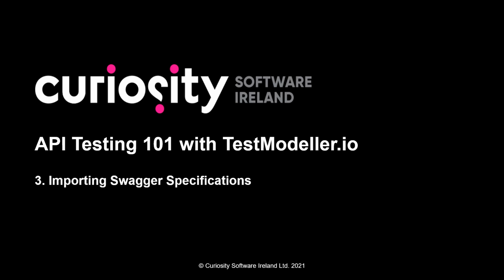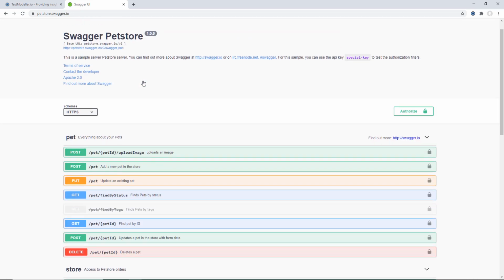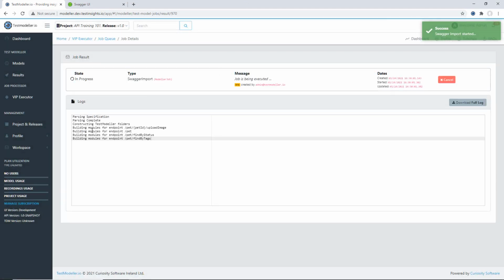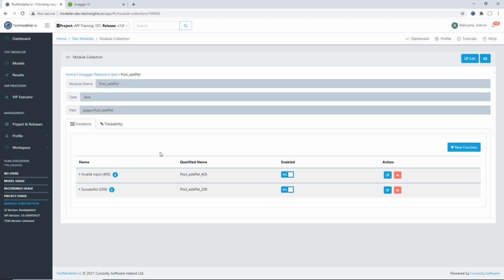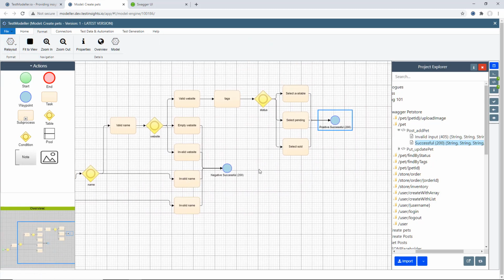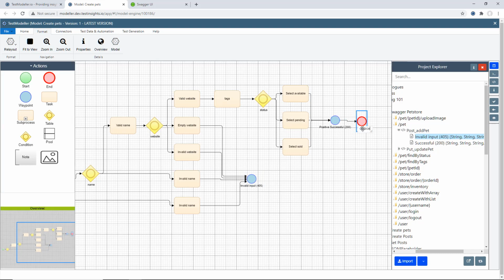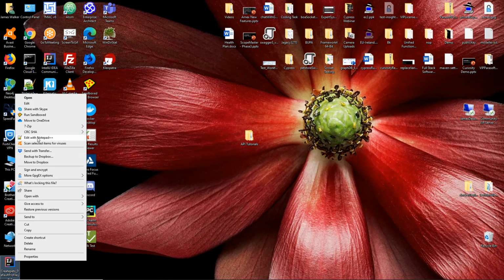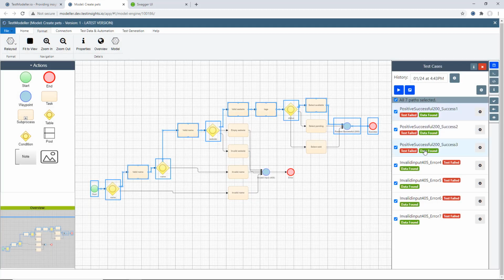Test Modeller for API Testing: Quick Start Lesson 3